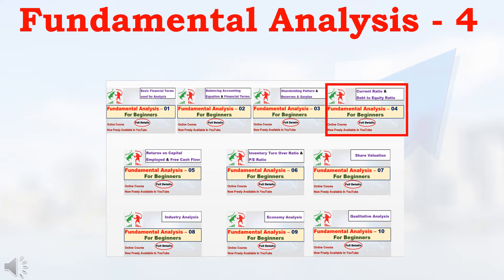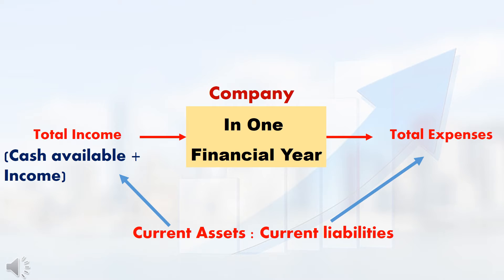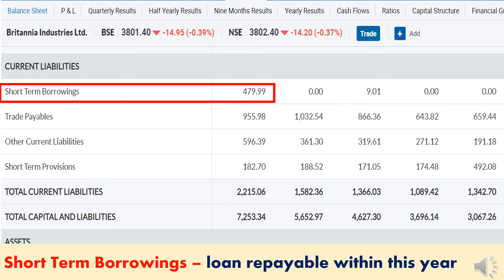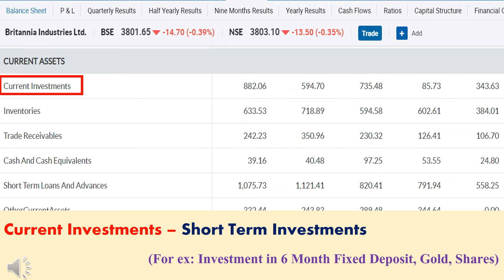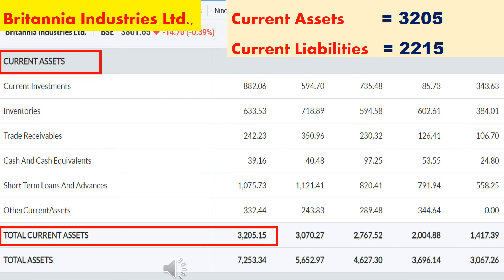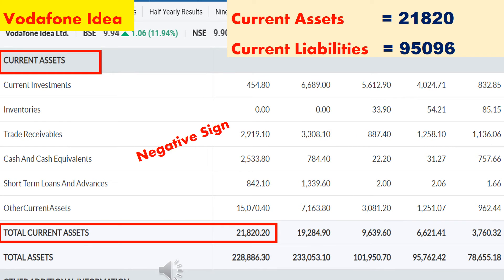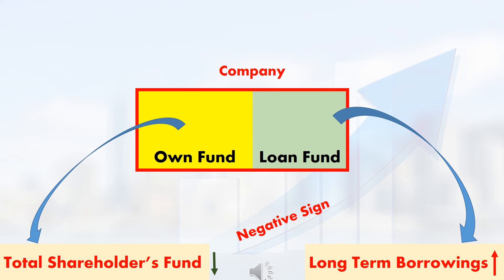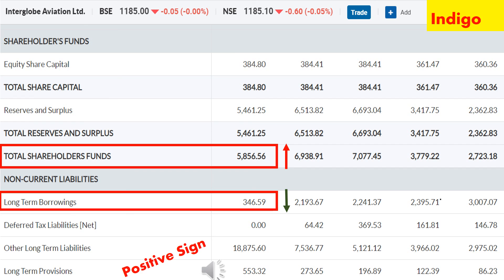Fundamental Analysis – Lecture 04 | A Course for Beginners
Basics of Stock Market – Lecture 01
Basics of Stock Market –02
(Demat Account, Trading account, Savings account, 3 in 1 Account, Full Service Brokers, Discount Brokers, Who is best stock broker, Contract note, Role of depositories & clearing house)
Basics of Stock Market –03
(IPO – Initial Public Offering, Process of IPO, Allotment of IPO, How shares get allotted to RII, DII & HNI Categories, How Issuing Price Decided, Offer for Sale(OFS), Further Public Offer(FPO) or Follow-on public offer, Block Deal, Bulk Deal)
Basics of Stock Market –04
Basics of Stock Market –05
Basics of Stock Market –06
Basics of Stock market – 07
(Sensex & Nifty Calculation, Blue Chip Companies, Market Capitalisation & Free float Market Capitalisation, Sectoral indices, Market Indices)
Basics of Stock Market – 8
Fundamental Analysis – 1
(Basic Financial Terms, Top Line & Bottom Line of a Company, Balance Sheet, Profit & Loss Account, Cash Flow Statement, Family owned Business, Professionally Managed Business, Capital Expenses, Operating Expense or Revenue Expense, Standalone Financial Statement, Consolidated Financial Statement)
Fundamental Analysis – 2
(Basic Accounting equation, Current Assets & non-current asserts, Current Liabilities & non-current Liabilities, Tangible assets & Intangible assets, Total shareholders Fund, Share capital, Total Equity, Market capital, Book Value)
Fundamental Analysis – 3
Fundamental Analysis – 4
(Current Ratio or Liquidity ratio or Working capital ratio, Current assets : Current Liabilities, Debt to Equity ratio, Long term borrowings : Total Shareholder’s Fund)
Fundamental Analysis – 5
Fundamental Analysis – 6
Fundamental Analysis – 7
Fundamental Analysis – 8
(Industry Analysis Parameters – Government Policies, Industry Life Cycle, Start-up Business, Average Revenue per User (ARPU), CASA (Current Account Savings Account), Net Interest Margin)
Fundamental Analysis – 9
(Economy Analysis, GDP, Balance of Trade, Balance of Payment, Cash Reserve Ratio(CRR), Statutory Liquidity ratio(SLR), Repo Rate, Monsoon, Foreign Currency)